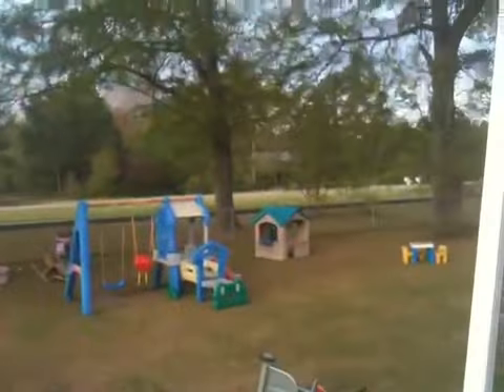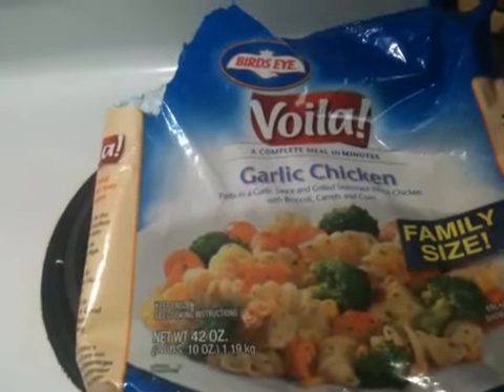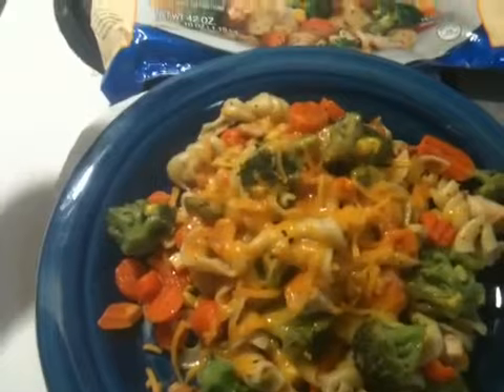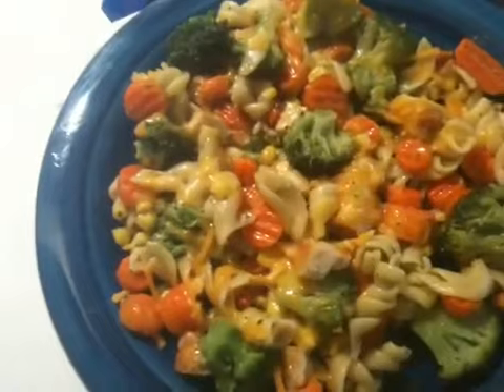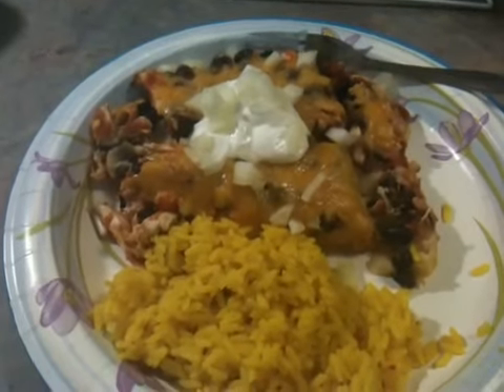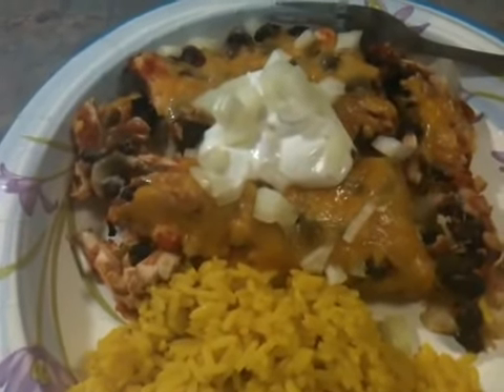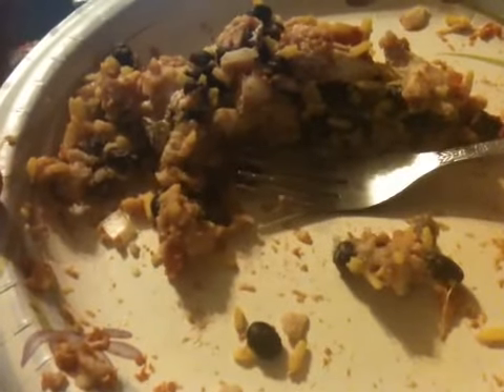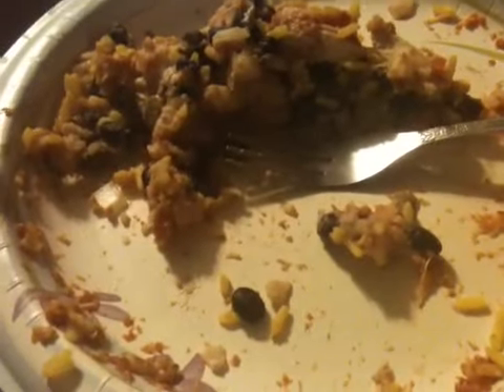Daily Food Vlog 4/12/11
Breakfast was not recorded, I'm eating the same things for breakfast so probably won't be putting them in the video's anymore UNLESS I change something :0)

Breakfast: 7 Points
Lunch: 12 Points
Dinner: 15 Points
Snacks: 8 Points
Daily allowance: 42 Points (Over by 4 Points)

Points Value 7
Weight Watchers Best One-Dish Dinners

3 - 8 oz cans no salt added tomato sauce (I used 1 - 29 oz.)
1/2 cup salsa
1 tspn ground cumin
3 cups chopped chicken breast (I used leftover rotisserie chicken)
1 (15 oz) black beans, rinsed and drained
1 (4.5 oz) can chopped green chiles, undrained
12 (5 in) corn tortilla
1 cup (4 oz) reduced fat shredded sharp cheddar cheese
1 cup (4 oz) reduced fat shredded monterrey jack cheese

Optional: reduced fat sour cream and green onions to top

1. Preheat oven to 350

2. Combine first 3 ingredients; stir well. Spread 3/4 cup tomato sauce mixture in bottom of a 13x9 in baking dish. Set aside.

3. Combine chicken, black beans, green chiles and 1/2 cup tomato sauce mixture in a medium bowl. Stir well.

4. Place 6 tortilla on top of tomato sauce mixture in baking dish; top with half the chicken mixture and half of remaining tomato mixture. Repeat layers with remaining ingredients.

Sprinkle with cheese. Bake at 350 for 25 minutes. (I would cover with aluminum foil next time and also spray the pay with non-stick to make sure the bottom tortilla's don't stick, mine did a little bit.